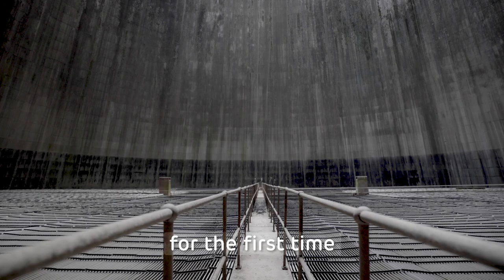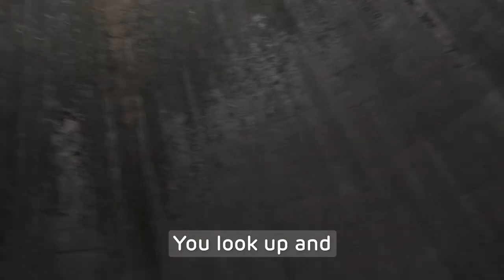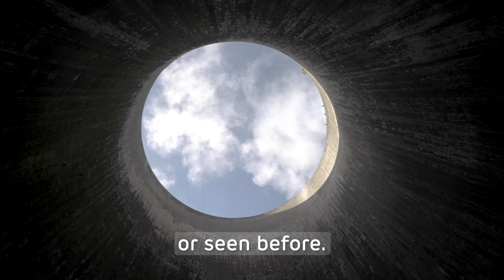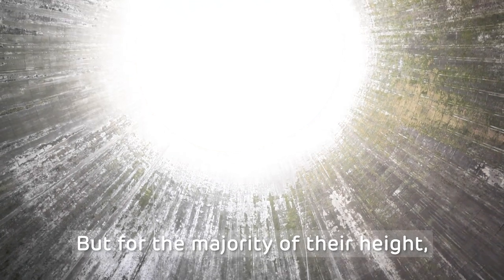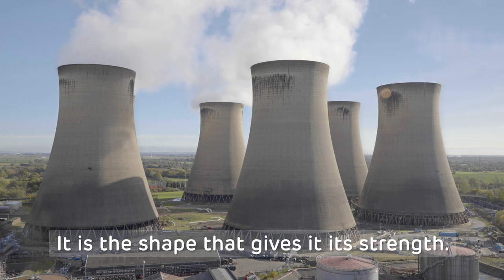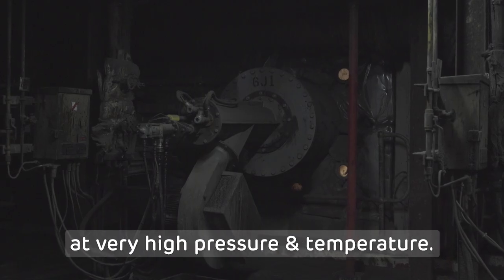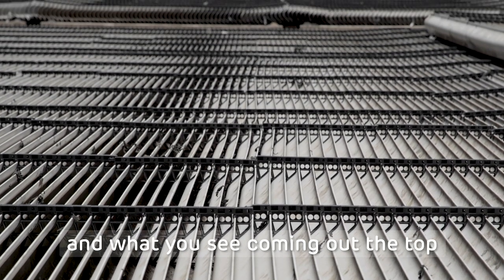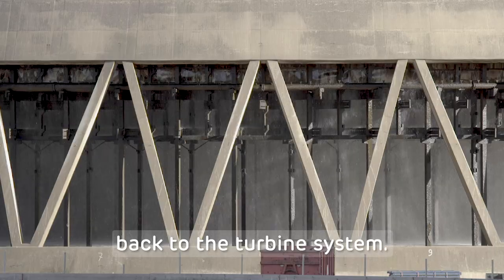Inside a cooling tower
Standing at over 114 metres high, each of Drax’s 12 cooling towers are 86 metres in diameter at their base, 53 metres at their summit, and could comfortably fit the Statue of Liberty inside. Everything about them is huge, but they are not the unsophisticated masses of concrete they appear from afar.